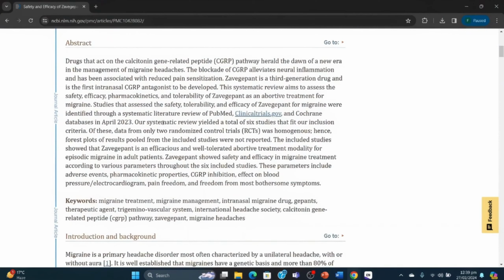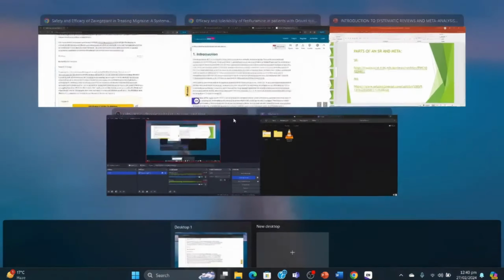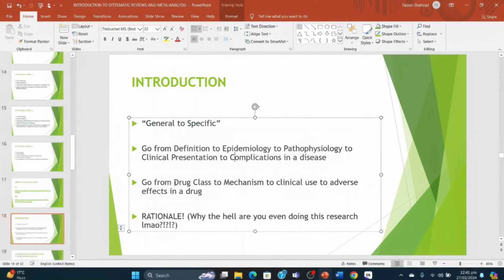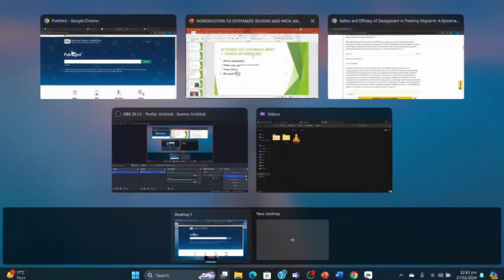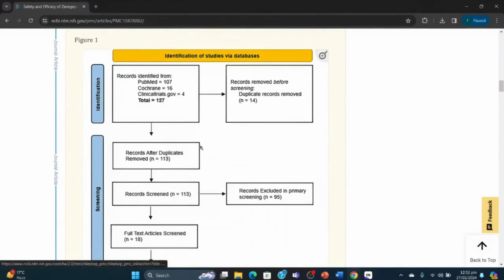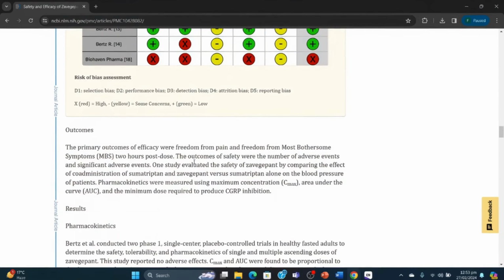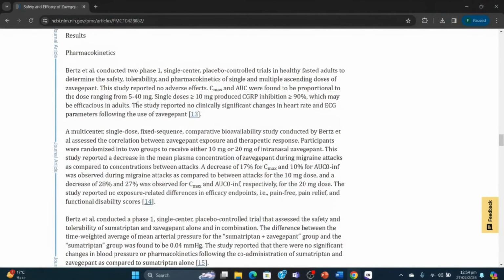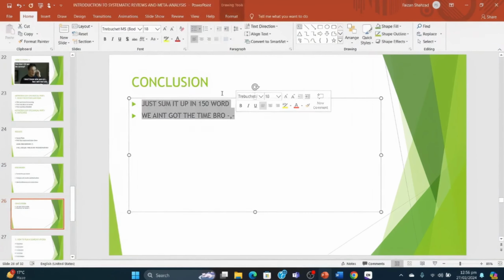Introduction to Meta-Analysis For Noobs Part 2/2| Meta-Analysis Made Easy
Hi everyone! Welcome to the second video in the "Meta-analysis Made Easy" series. I will try to simplify the process of meta-analyses as much as I can in these videos while adding my broken humor as well (which may incite you to suffocate me in my sleep).

The theme of this video is to give all of you an idea of what an SRMA is and formation of the basics. I will be demonstrating practically in subsequent videos. I hope you enjoy and learn from them.

Timestamps:
00:00 Intro
00:15 Difference of an SR and an MA
02:33 Parts of an SRMA (Introduction)
03:47 Parts of an SRMA (Methodology)
08:17 Parts of an SRMA (Results)
09:20 Parts of an SRMA (Discussion and Conclusion)
10:24 Outro